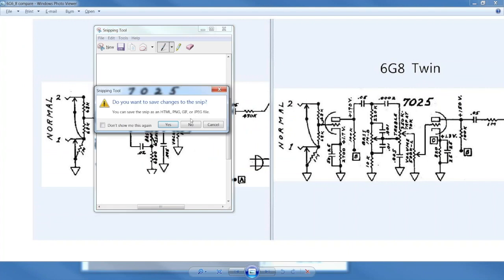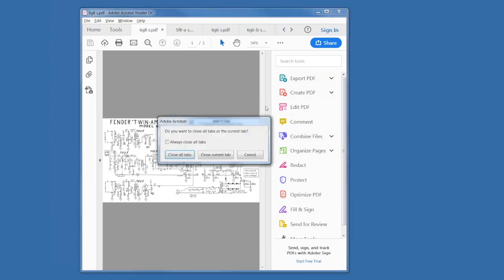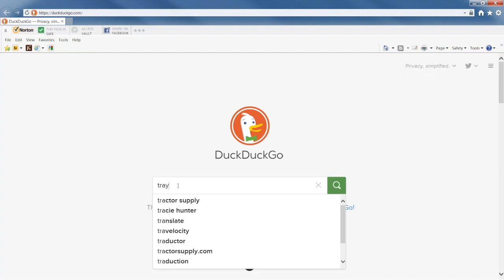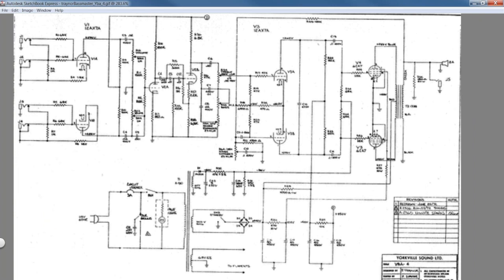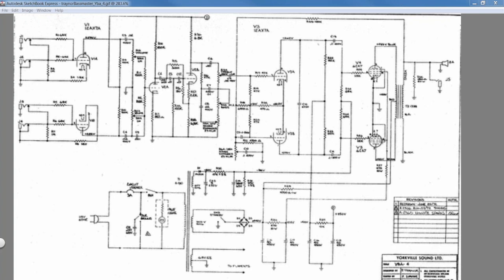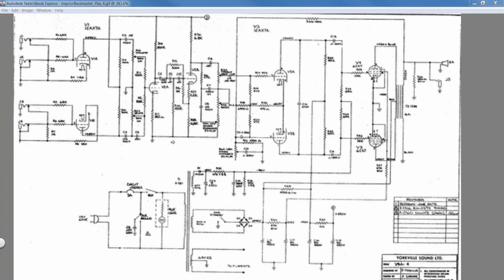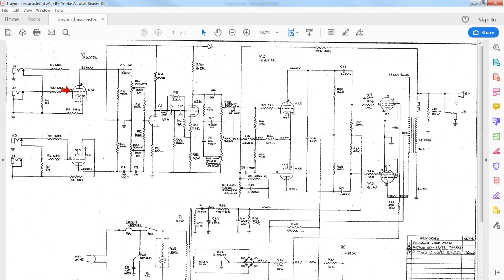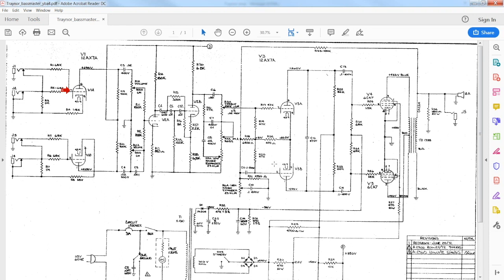Silvertone Medalist Overhaul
This video is about Silvertone Medalist Overhaul